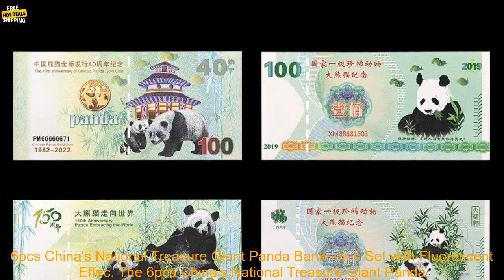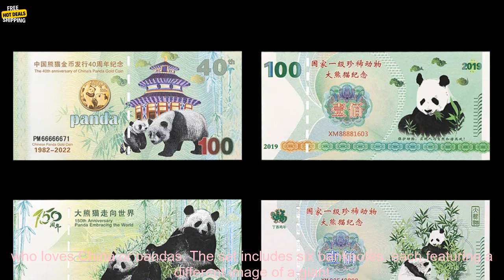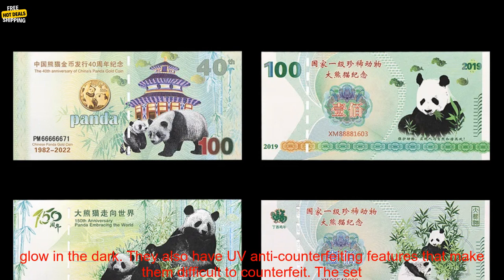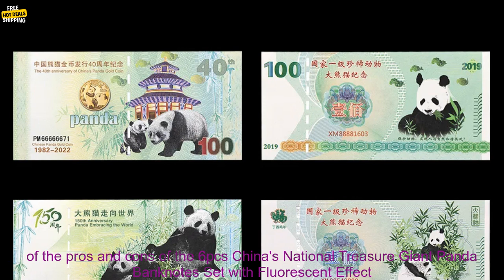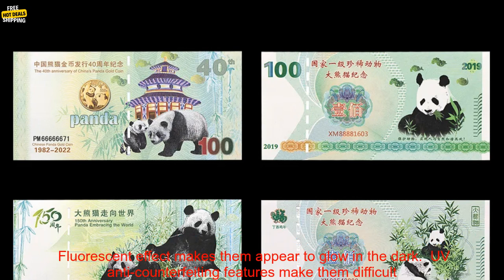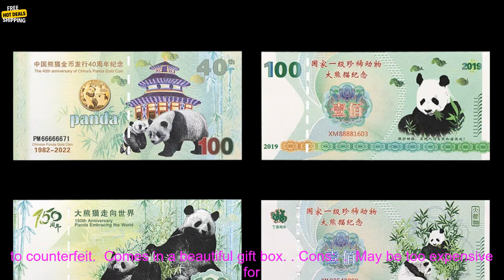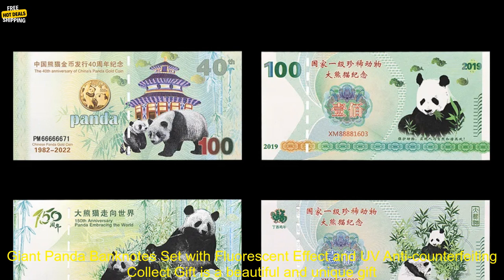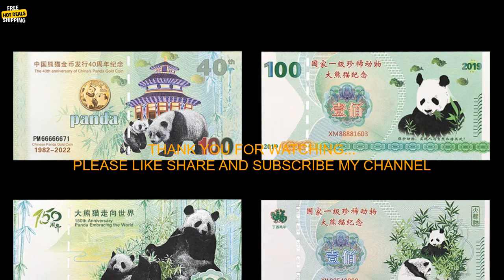1005005241948291 6pcs China's National Treasure Giant Panda Banknotes Set with Fluoresc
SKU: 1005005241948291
6pcs China's National Treasure Giant Panda Banknotes Set with Fluorescent Effect and UV Anti-counterfeiting Collect Gift
The 6pcs China's National Treasure Giant Panda Banknotes Set with Fluorescent Effect and UV Anti-counterfeiting Collect Gift is a beautiful and unique gift for anyone who loves China or pandas. The set includes six banknotes, each featuring a different image of a giant panda. The banknotes are made of high-quality paper and have a fluorescent effect that makes them appear to glow in the dark. They also have UV anti-counterfeiting features that make them difficult to counterfeit. The set comes in a beautiful gift box, making it the perfect gift for any occasion.

Here are some of the pros and cons of the 6pcs China's National Treasure Giant Panda Banknotes Set with Fluorescent Effect and UV Anti-counterfeiting Collect Gift:

**Pros:**

* Beautiful and unique design
* Made of high-quality paper
* Fluorescent effect makes them appear to glow in the dark
* UV anti-counterfeiting features make them difficult to counterfeit
* Comes in a beautiful gift box

**Cons:**

* Not legal tender
* Not suitable for children

Overall, the 6pcs China's National Treasure Giant Panda Banknotes Set with Fluorescent Effect and UV Anti-counterfeiting Collect Gift is a beautiful and unique gift that is perfect for anyone who loves China or pandas.
banknote,china,collect,fluorescent effect,giant panda,national treasure,uv anti-counterfeiting